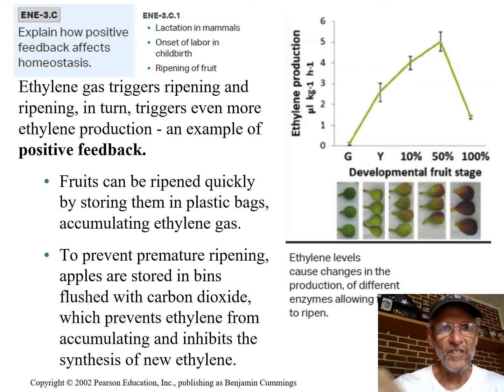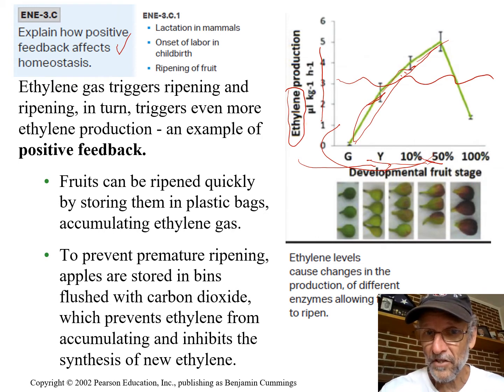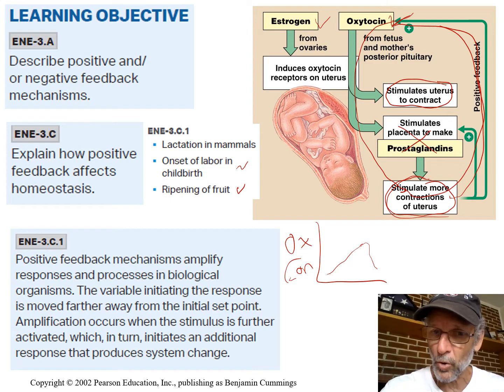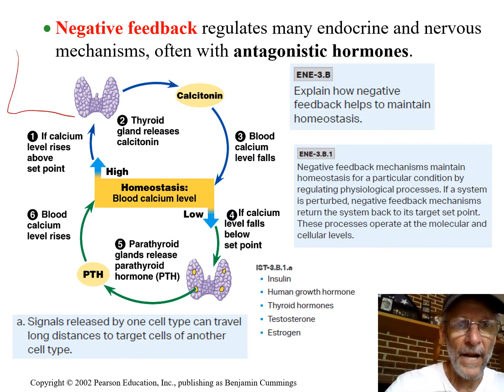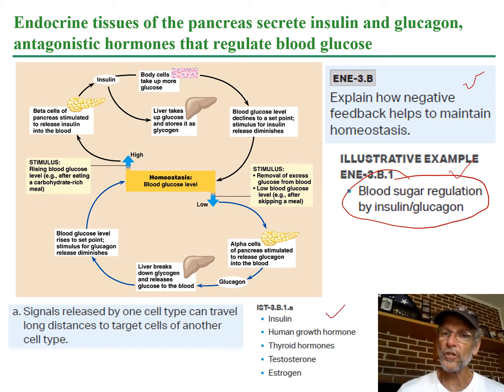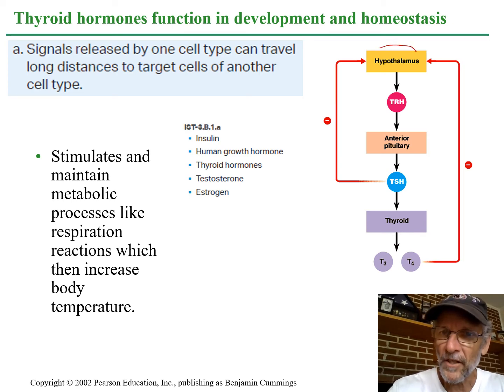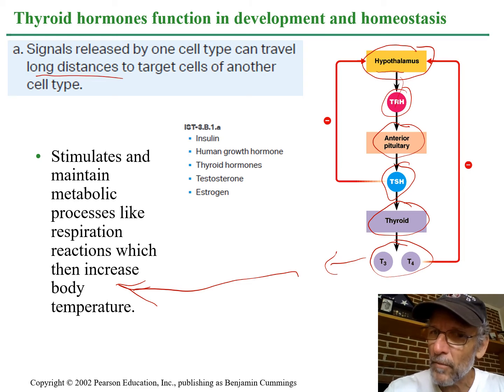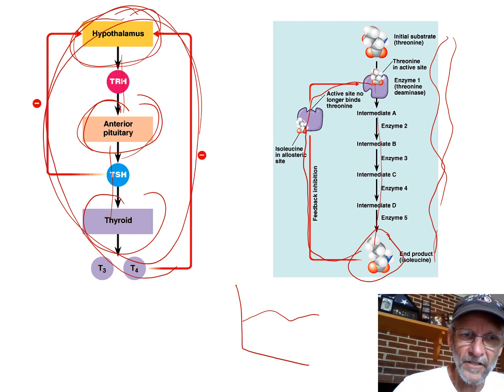Unit 4 Feedback Regulation video